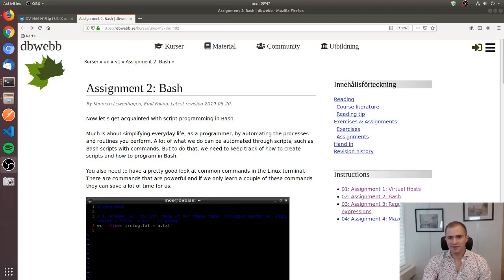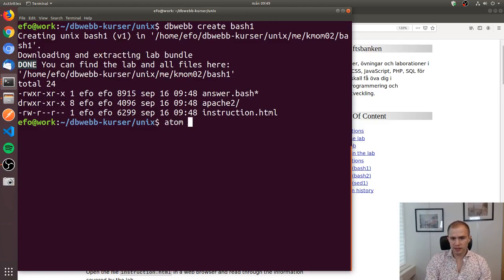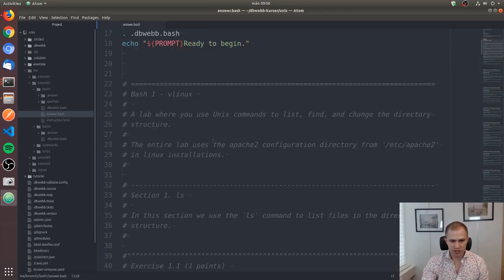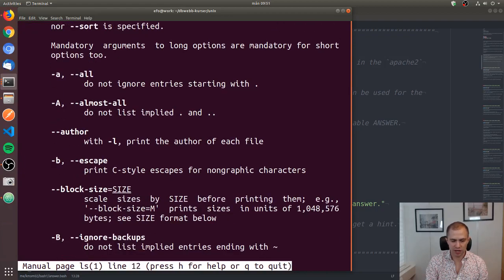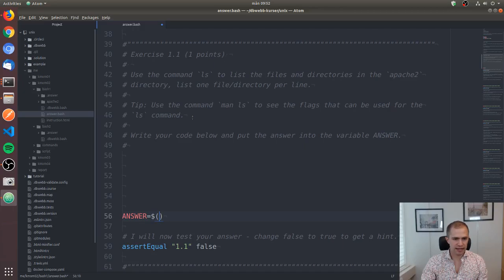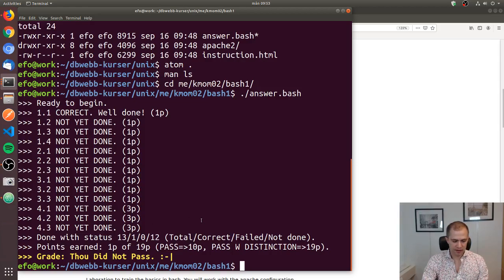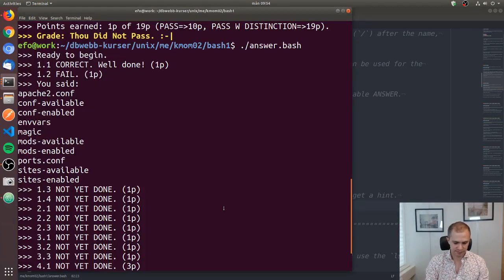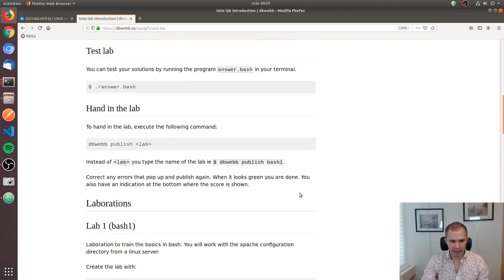Assignment 2: Labs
Emil shows how the labs work.